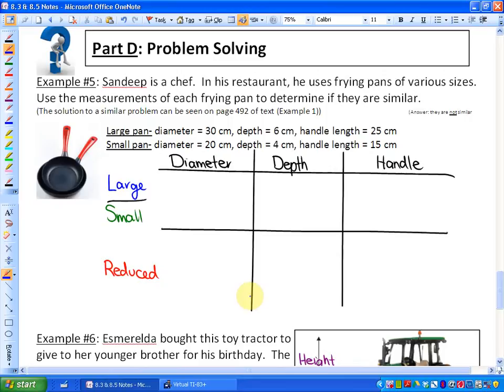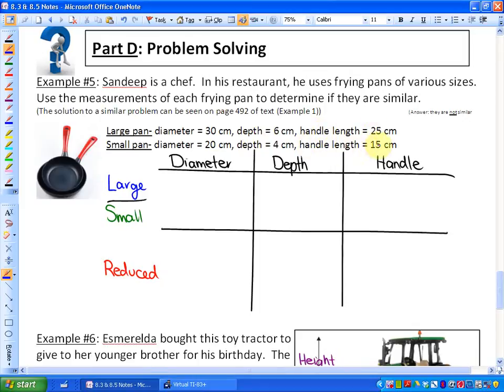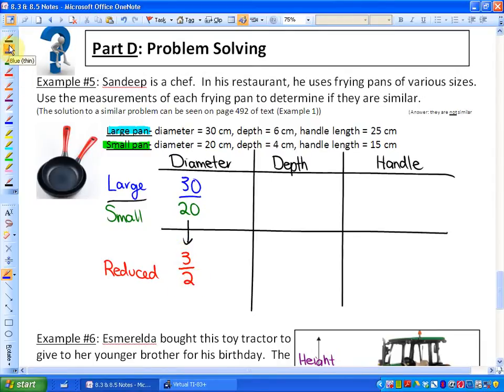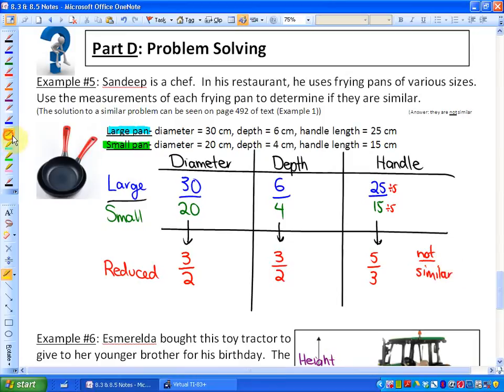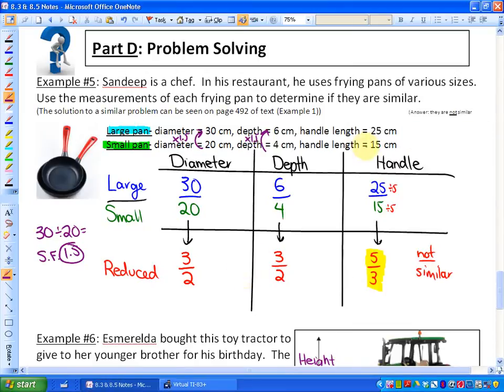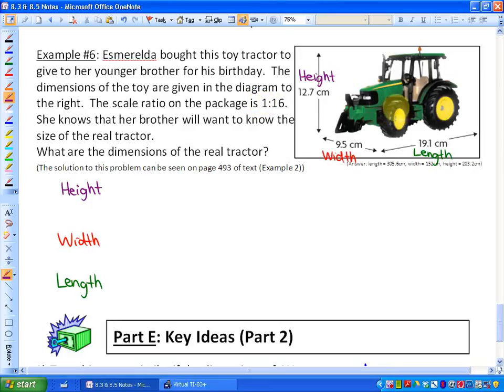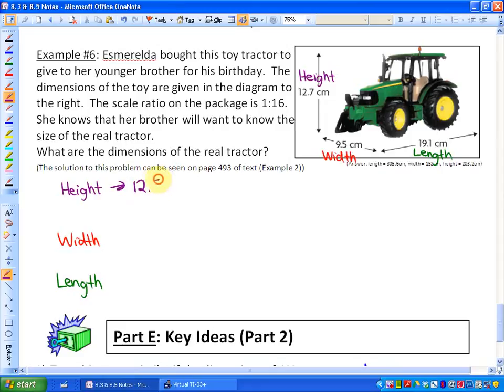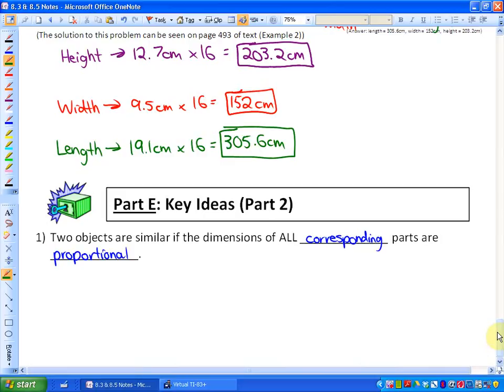8.3 & 8.5: lesson 3, part D - part E (Scale Diagrams)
Scale Diagrams